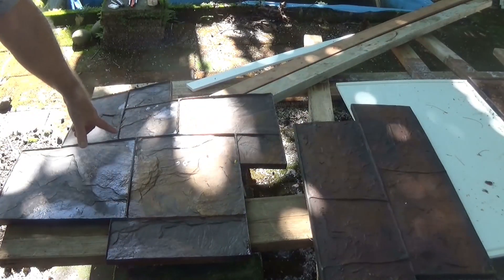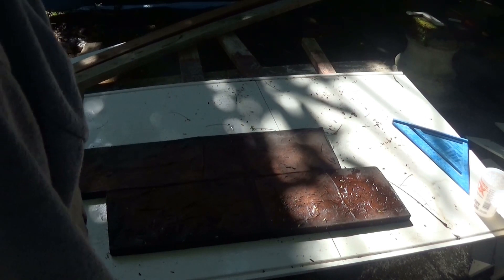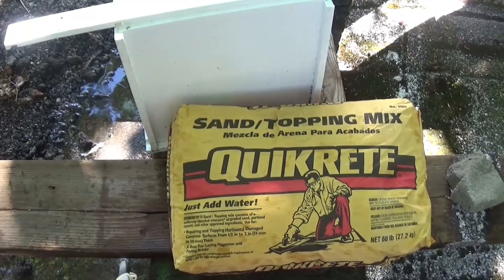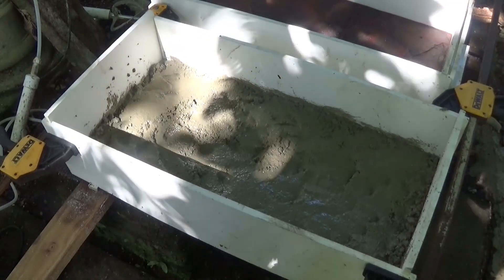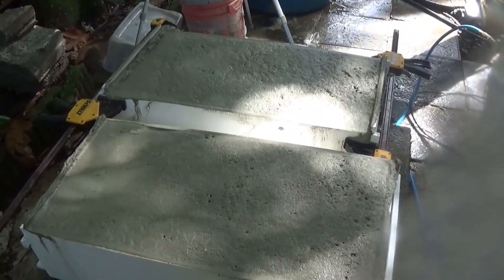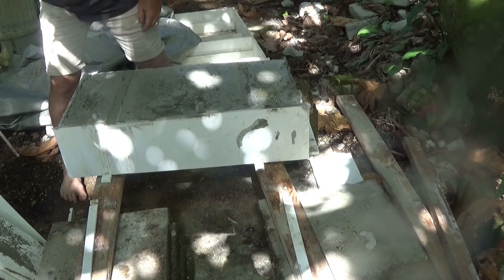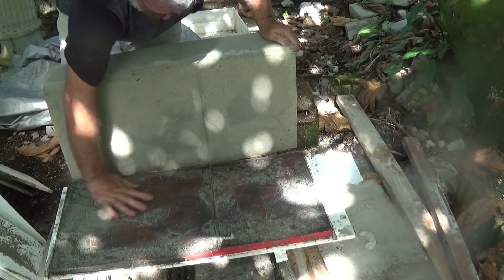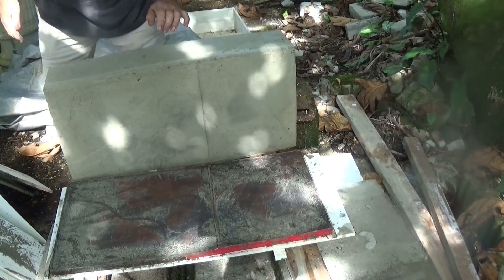How to hardface aircrete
How to make aircrete blocks with a hard, textured face suitable for outdoor use.
Have you made things out of aircrete and wished that you could add a stone texture, or maybe bamboo, or river rocks?  Well, you can't.  Aircrete is not really good at taking fine detail, and even if it was, it is too soft to hold up to the elements. You would have to coat it with something durable, thus losing the desired effect.
Until now.  In this video we examine the possibility of casting aircrete blocks with a finely detailed, weatherproof surface.  Can it be done?  (spoiler alert: Yup.)
Turns out, its pretty easy. Just put your texture surface in the bottom of the mold, and put in a layer of hard stuff in before the aircrete.  In this case, we used topping mix, but no real reason you couldn't use your favorite finish instead.
If you wanted to permanently color the face while you are at it, you could use the same techniques that they do for stamped concrete.  If it holds up to use in a driveway, it should easily hold up in a wall.
What are the drawbacks? well, for one, it would not be as easy to change the bricks once cast.  With ordinary aircrete, you can cut it with ordinary woodworking tools.  With the hardface, you might have to cut it with a concrete cutter or grinder,  or shape it with a hammer.
This process was built with straight vertical walls in mind, so domes might be a little trickier.  Probably most curves would have to be thought out in advance.
But for traditional roofed structures, these could be laid like any stone or brick, and topped with a traditional roof.  Or a dome. Nothing says you couldn't top a regular straight wall with a dome or other arch.